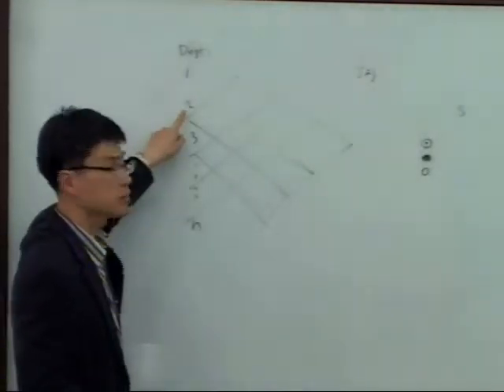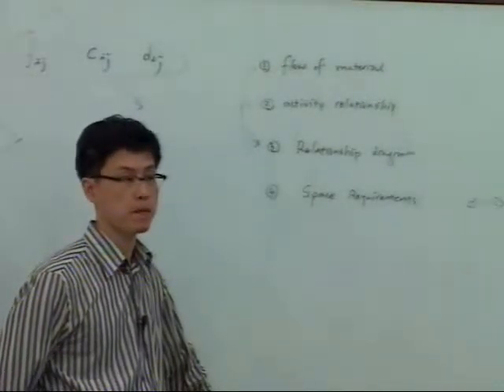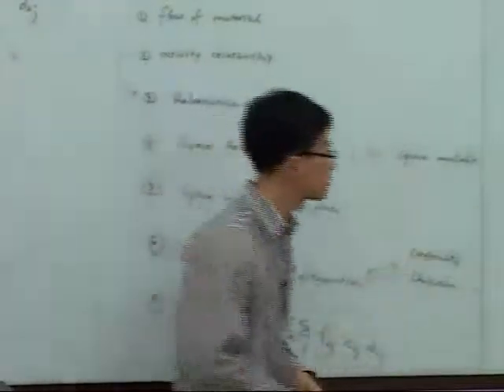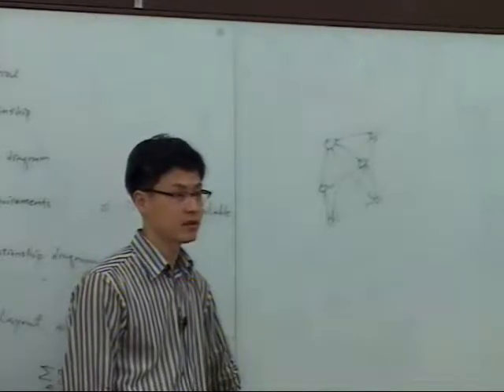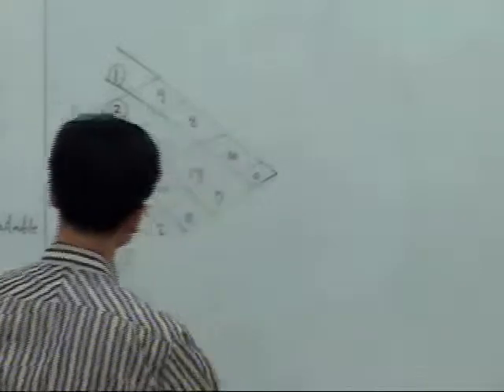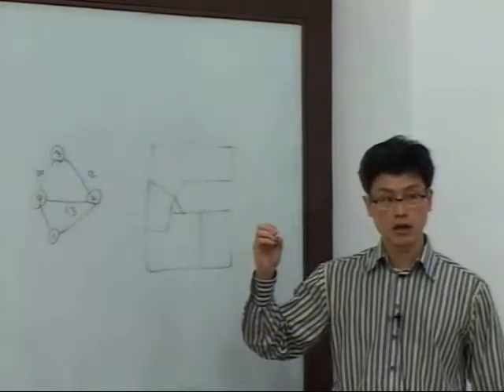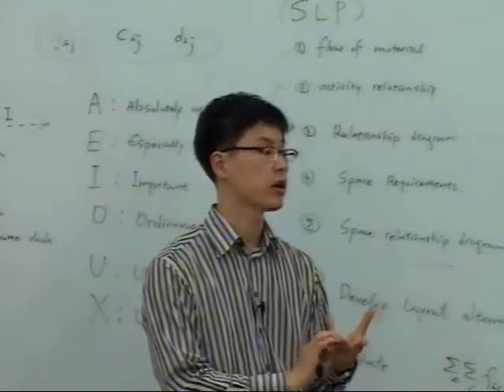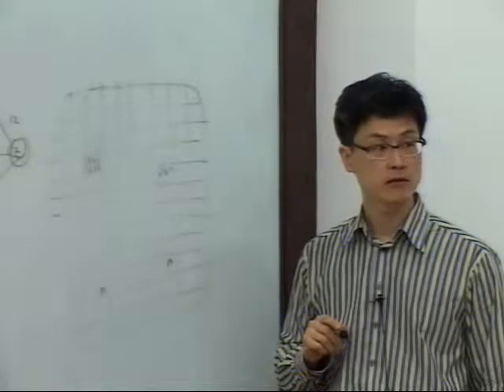Lecture19 6142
설명